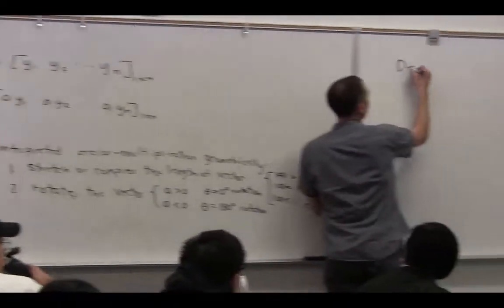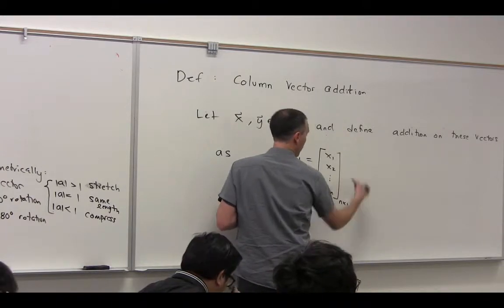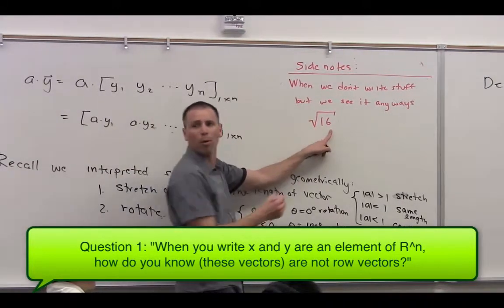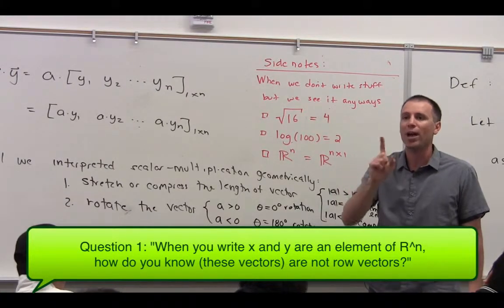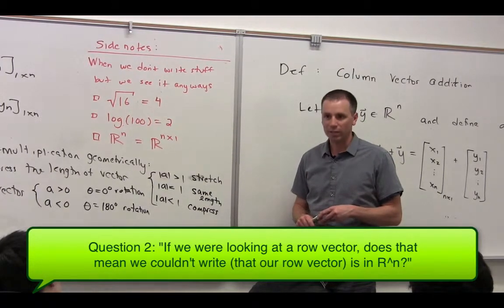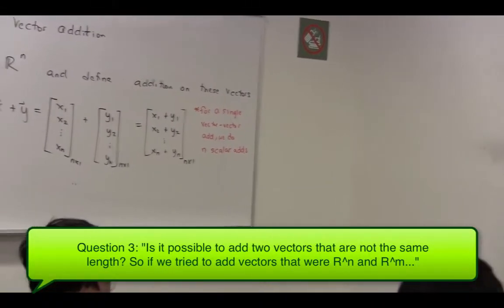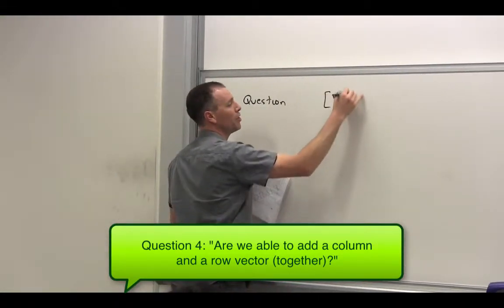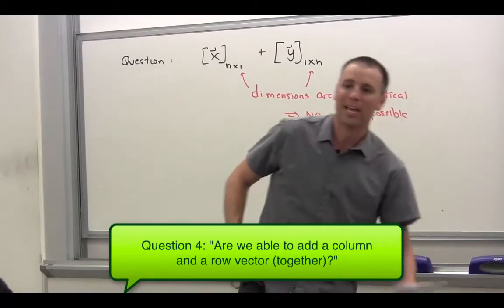Linear Algebra, Lesson 4, Video 5: Definition of Column Vector Addition